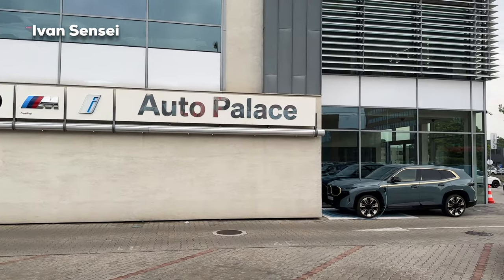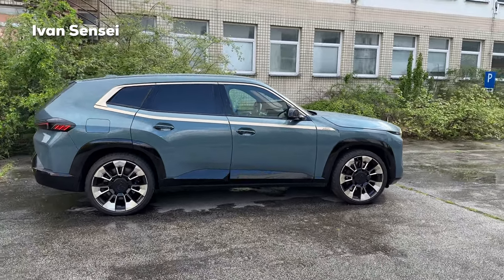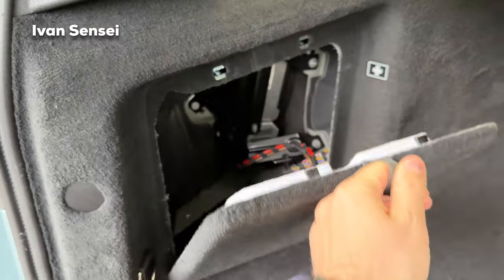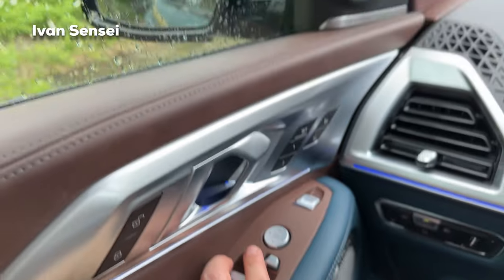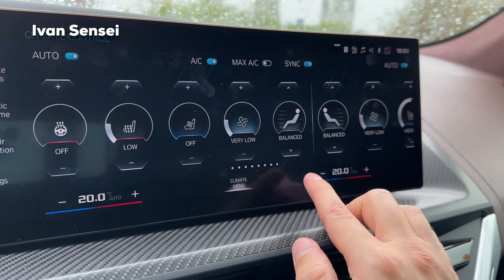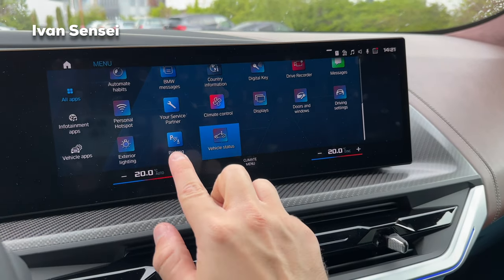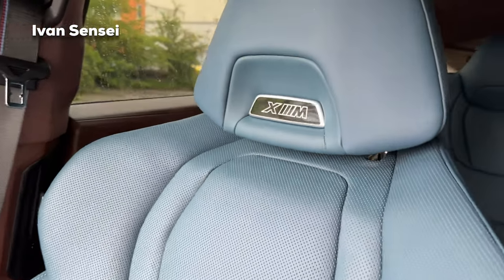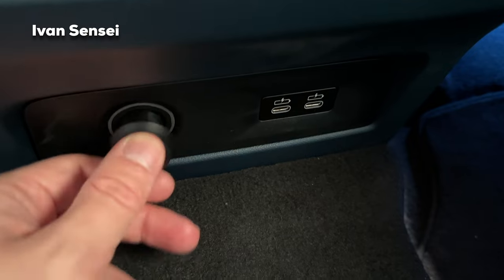2023 BMW XM NEW Controversial Fast Luxury SUV Full In-Depth Review Exterior Interior Sound Exhaust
In this video you will see 2023 BMW XM NEW Controversial Fast Luxury SUV Full In-Depth Review Exterior Interior Sound Exhaust in 4K!

Special thanks to Auto Palace Bratislava!